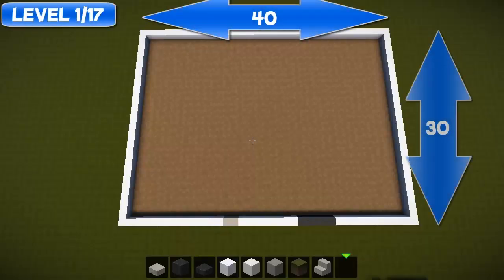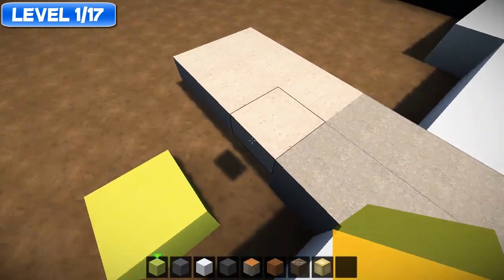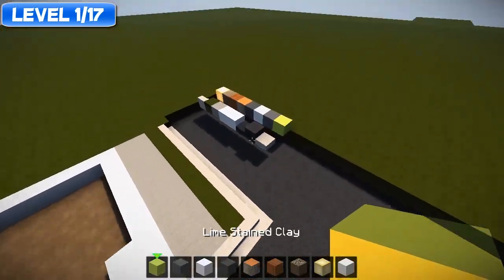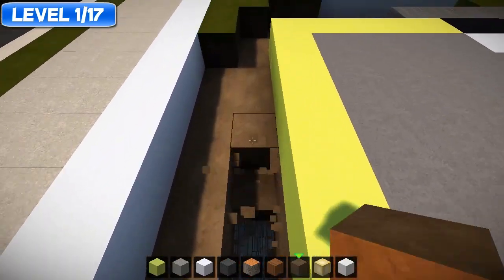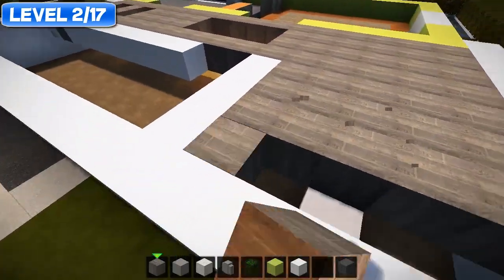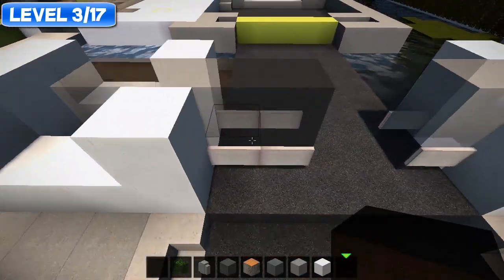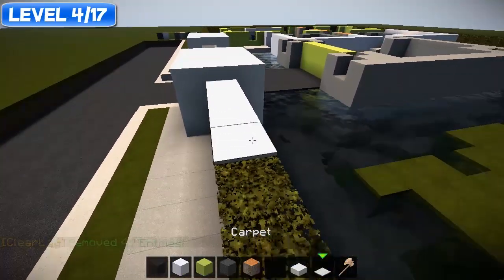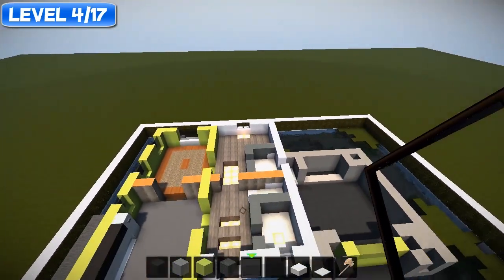Minecraft 40x30 Modern House Tutorial part 1 of 4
This sleek modern house was a competition winner on my server.  I have tweaked the original design slightly but this creative modern house is easy to build in 17 layers.  Watch as andyisyoda takes you through every layer block by block so you can follow it at home or just watch and enjoy.
Original design by Chuggalug48
To get on to my server:
and register on that website,
then fill out the padawan application

Awesome Minecraft Gear!
Wall Torch
7 inch Creeper
Steve Action Figure
Card Creeper Head
Lego 8-in-1 box
Mini-figure col. box
Animation rig
Animals pack of 6
lego - 'The Mine'
To play on my server you must be a guest first - this is called padawan - go to the website above and fill out the padawan application form.